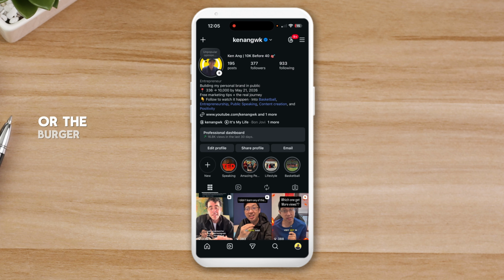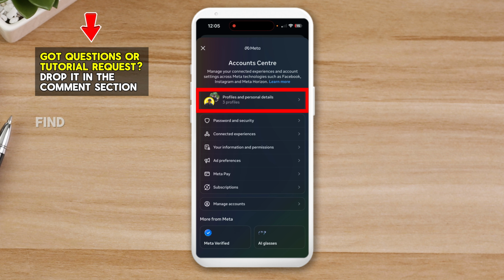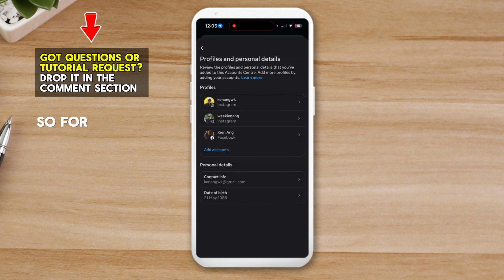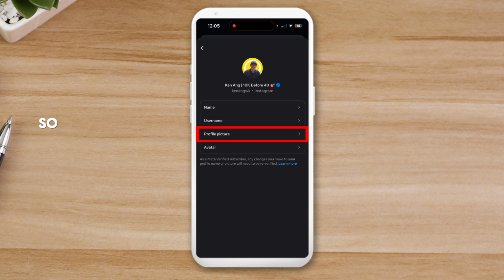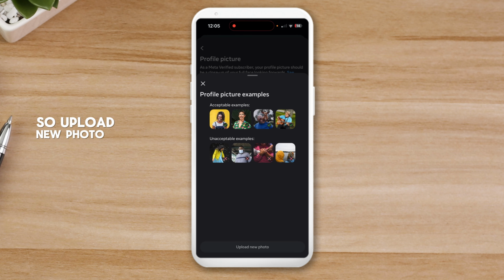How to Change Instagram Profile Picture (2026)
Want to change your Instagram profile picture? Whether you're updating your photo or setting a new look for your account, in this updated 2026 Instagram tutorial, I’ll show you step-by-step how to change your Instagram profile picture.

This is especially helpful if:
✔ You want to update your profile photo
✔ You want a better or clearer profile picture
✔ You want to refresh your Instagram profile